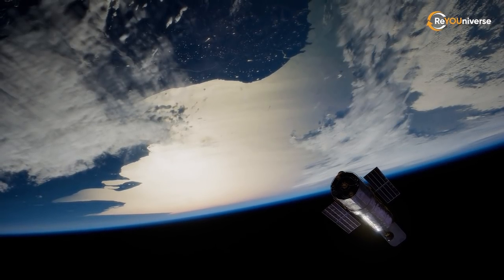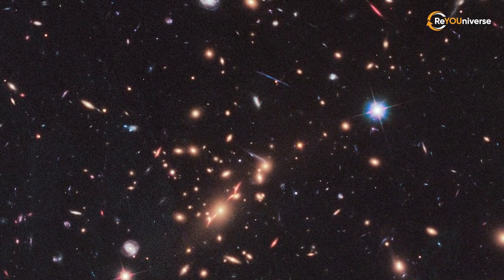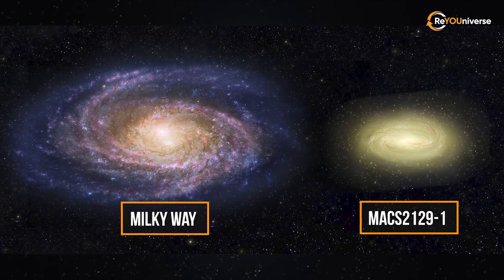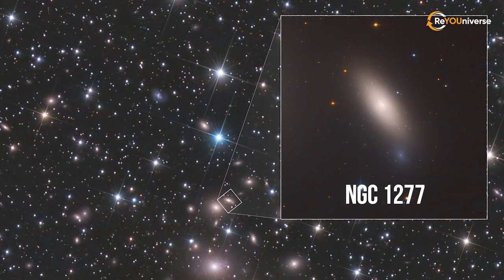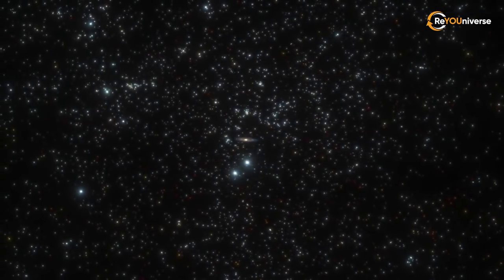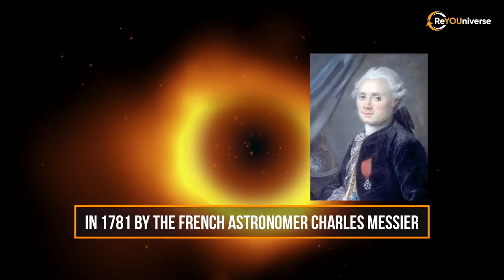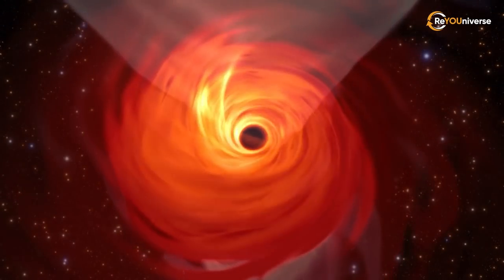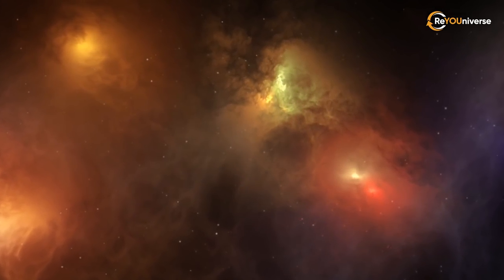Dead Galaxies - What Happens To Them?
Sometimes it’s hard to see stars and galaxies as something inanimate. Their life cycle is much like our own. And the sheer scale of what is around is completely mind blowing. Therefore, we use concepts of birth, life, and death without quotation marks when talking about galaxies.
In this episode, you’ll learn what the dead galaxies are; what dramatic events bring such gigantic cosmic formations to their demise. You’ll be surprised to learn that, much like some people, galaxies die very young. You’ll see for yourself that even dead galaxies are no less, if not even more interesting than living ones.
Our journey’s starting point takes us to a galaxy that was born at the dawn of the universe, more than 12 billion years ago.

Timecode:
00:00 Intro
01:05 MACS2129-1
05:26 NGC 1277
09:25 M87
13:45 Conclusion